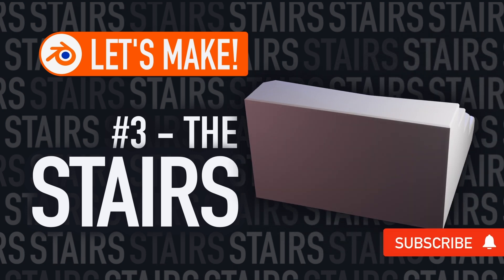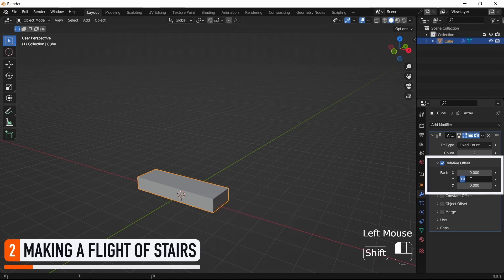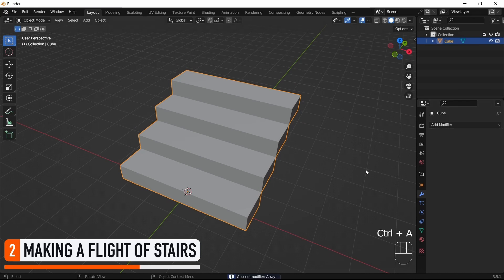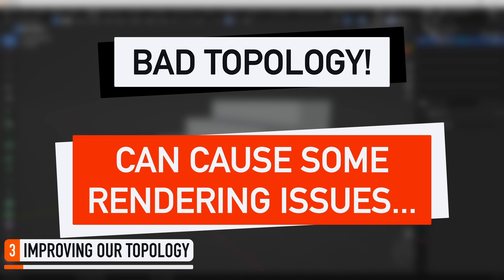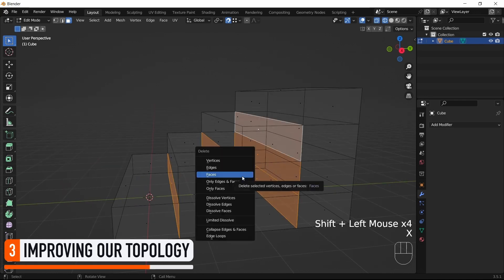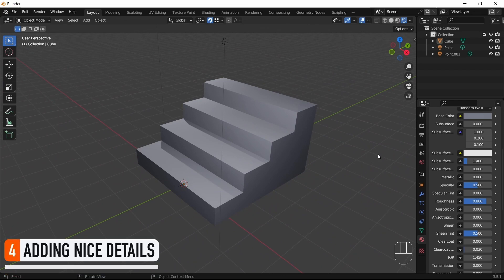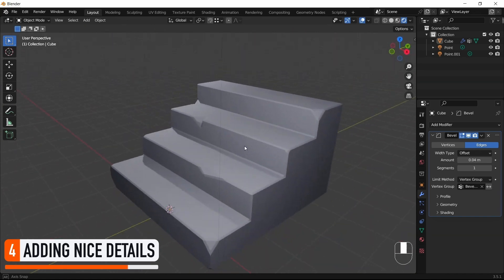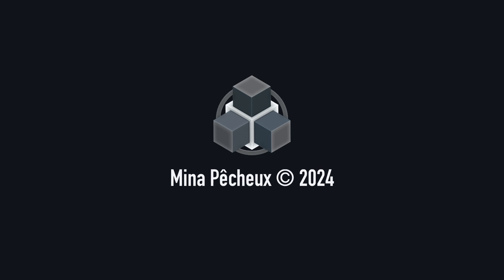Let's make #3: The STAIRS [Blender 🇬🇧 Tutorial]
Learn how to make a cute play-dough-like flight of stairs in Blender from scratch in a couple of minutes! :)

00:00 - Introduction
00:28 - Creating a single step
00:48 - Making a flight of stairs
02:57 - Improving our topology
05:04 - Adding nice details
06:39 - Conclusion